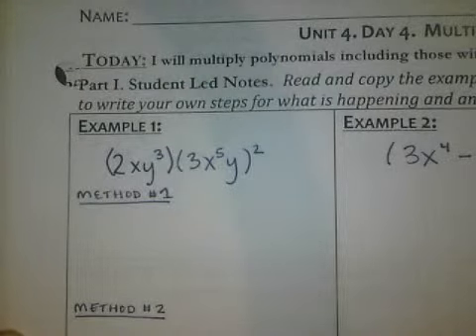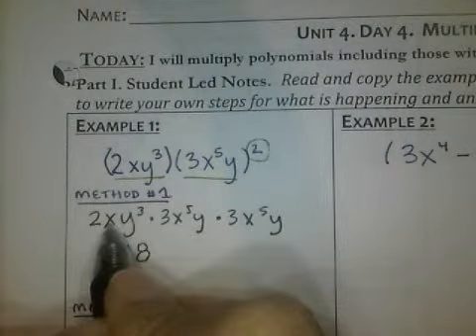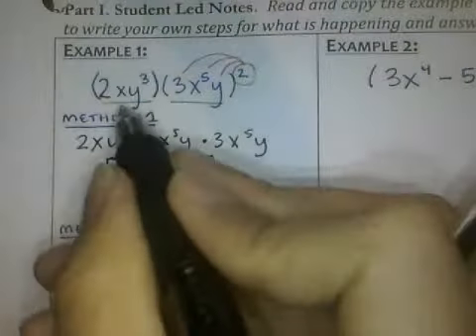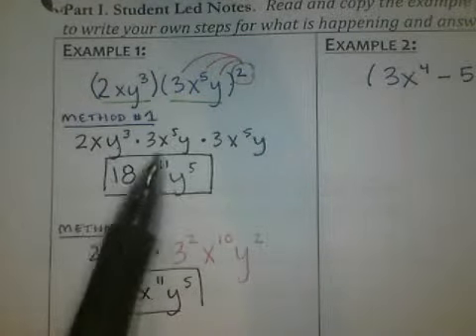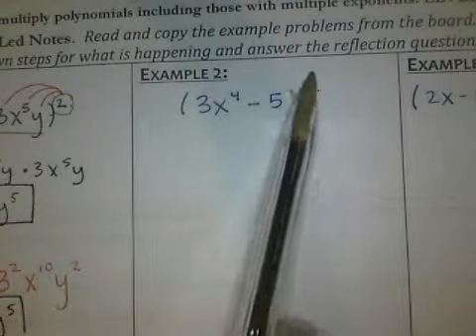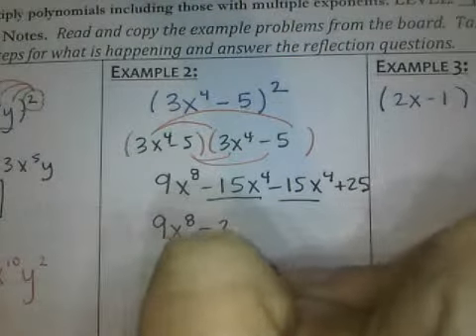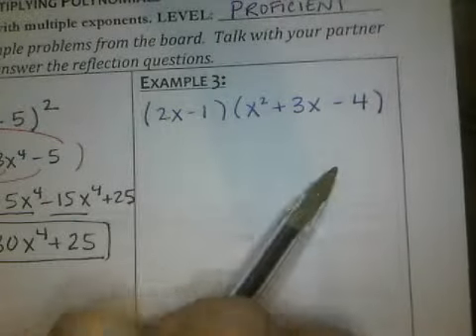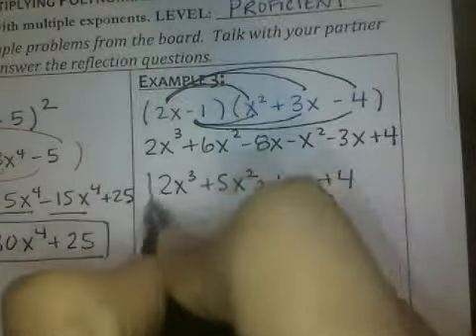Unit 4. Day 4 Multiplying Polynomials (Proficient)